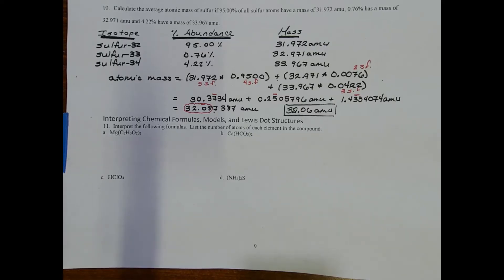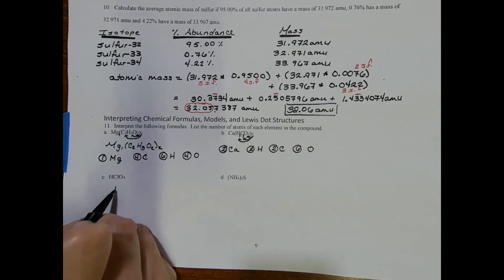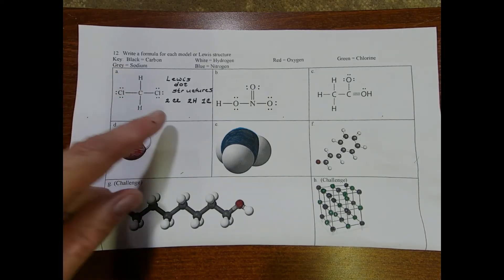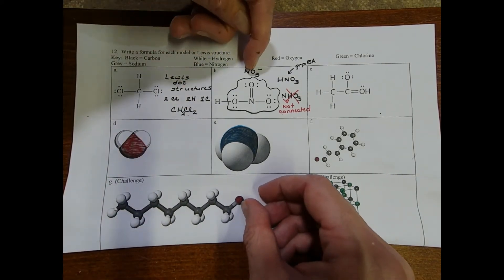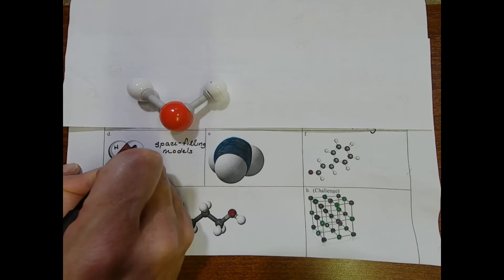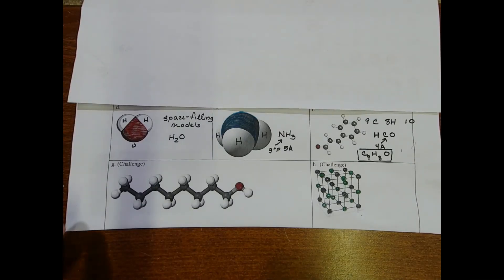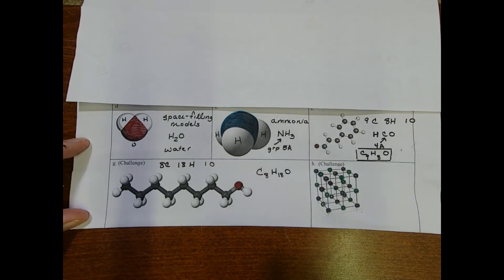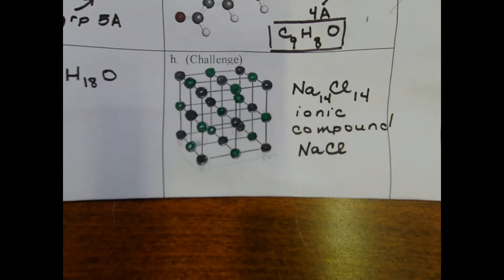CHEM100: Writing and Interpreting Formulas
***Please note: For question 1b, I wrote "2 Ca."  The molecule only contains 1 equivalent of calcium!***
Learn how to use a formula to determine the quantity of each element in a compound.  After that, learn how to write formulas for different chemical representations: Lewis dot structures, space-filling models and ball-and-stick models.